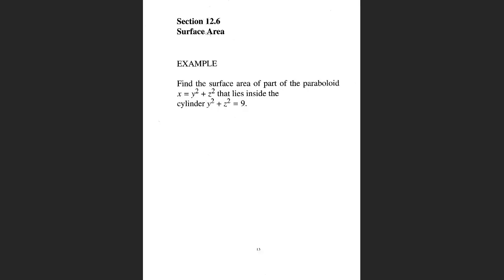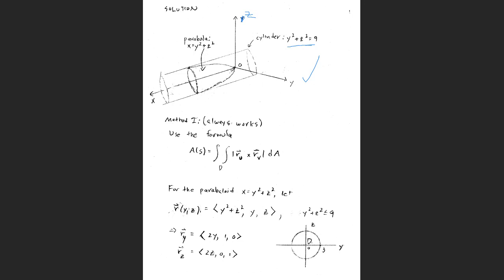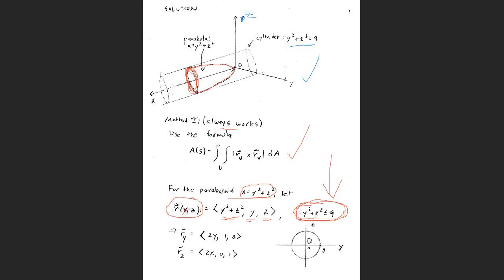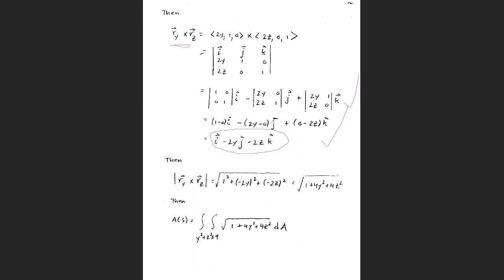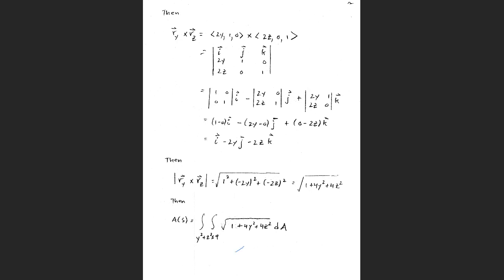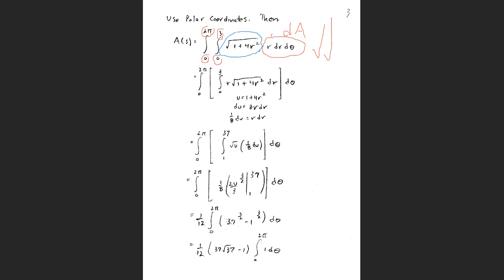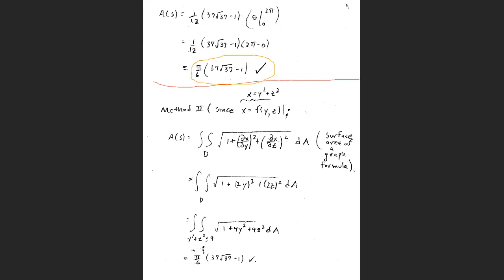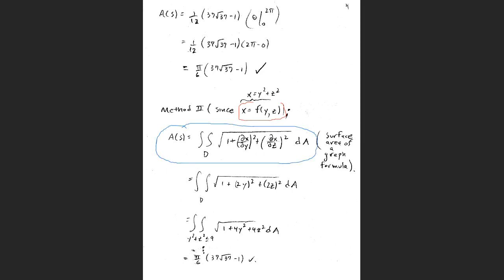MATH 280 CRN 30779 Section 12 6 Examples'' Spring 2021